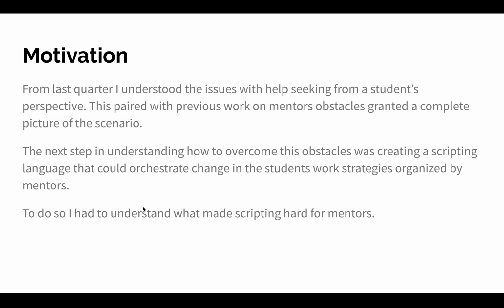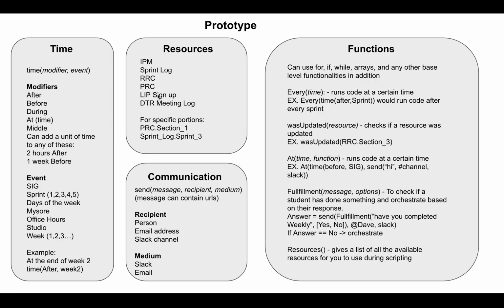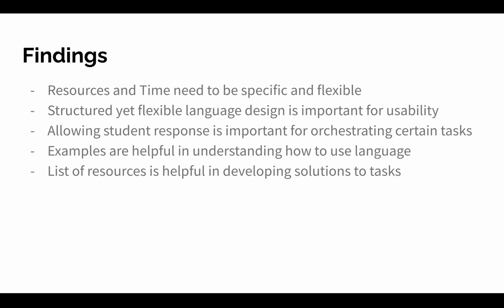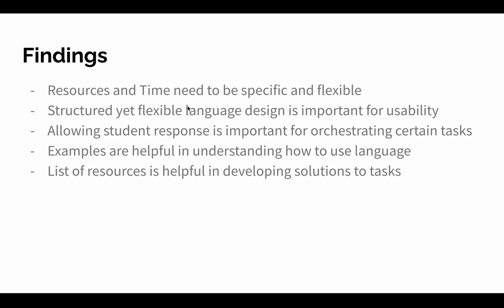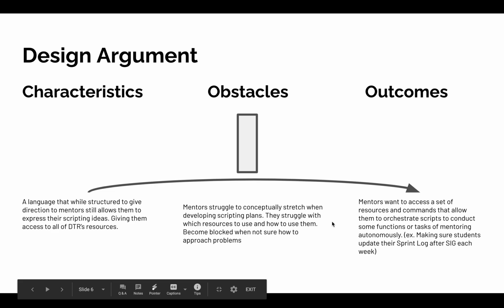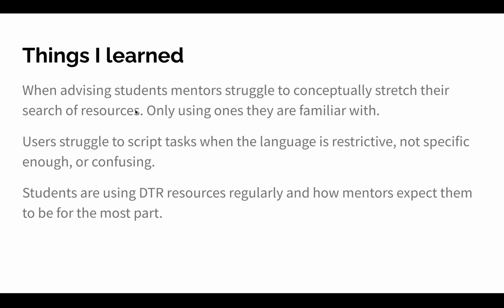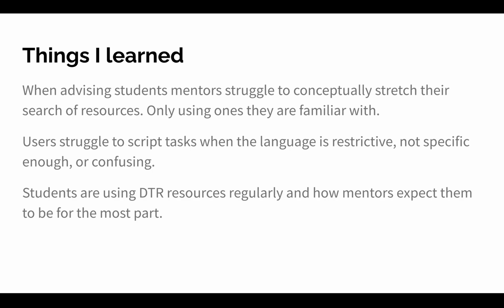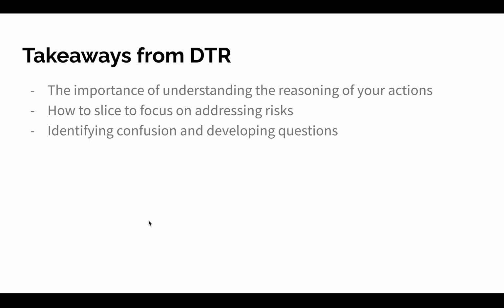Orchestration Scripts - Quarterly Update - Fall 2020